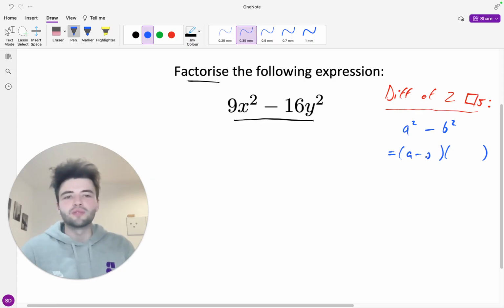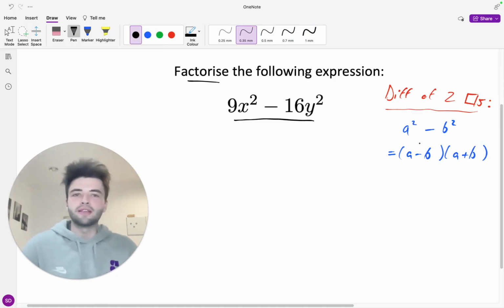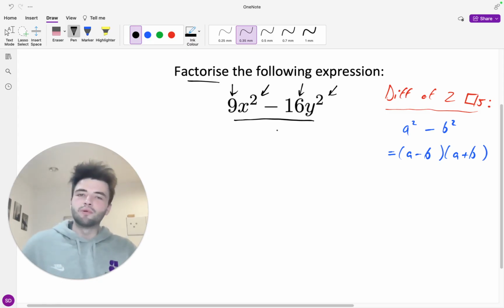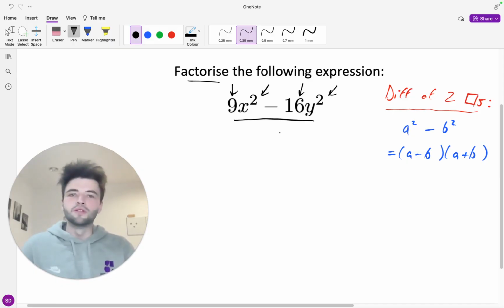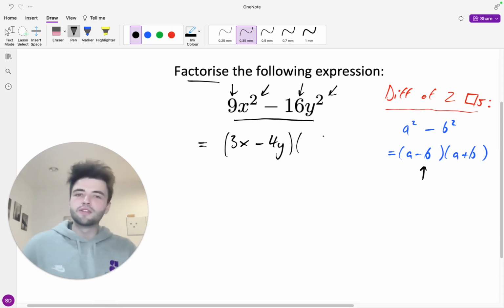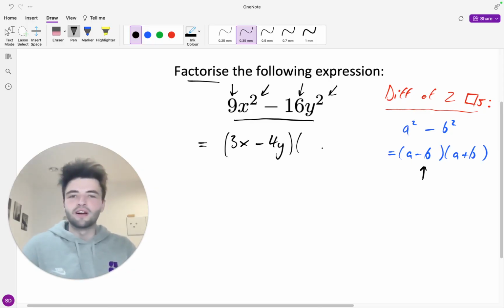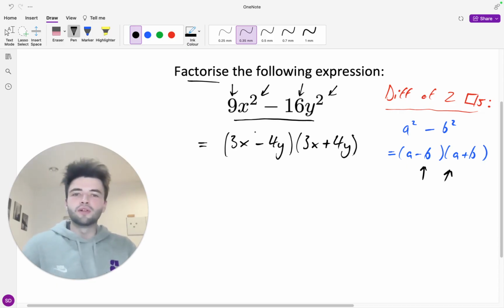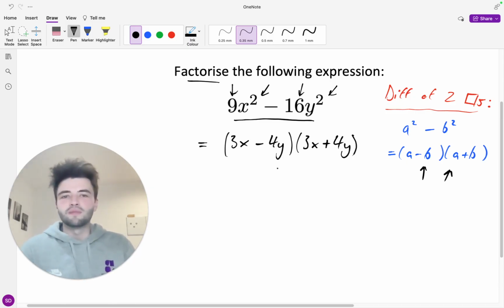Difference of Two Squares Explained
Before you tackle a difference of squares, you need to know this! You’ll learn the method step-by-step with clear examples and tips to avoid common slip-ups.

Support Us:

 • Share with your classmates —Be a sound friend!